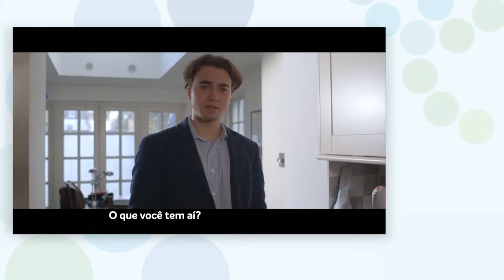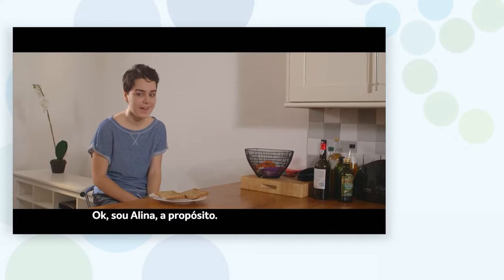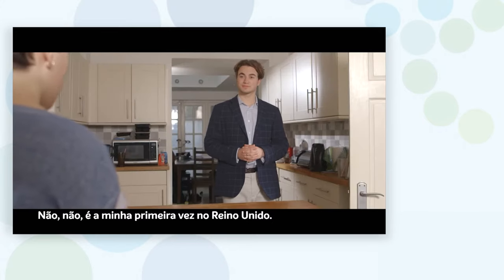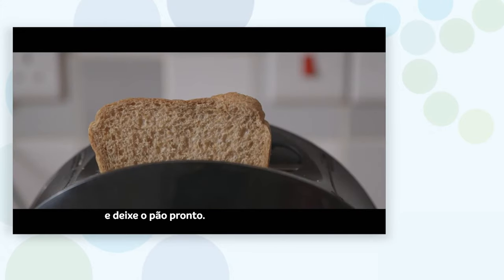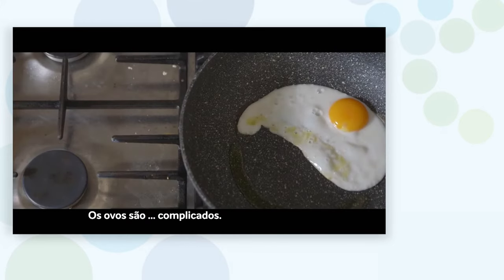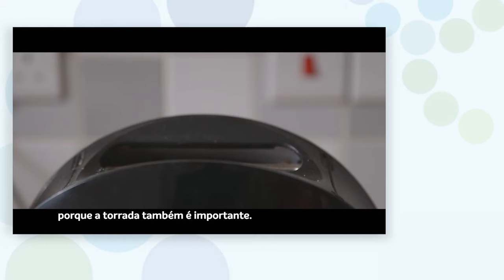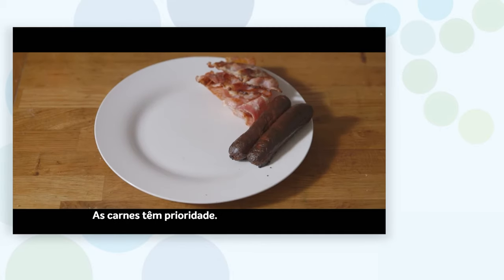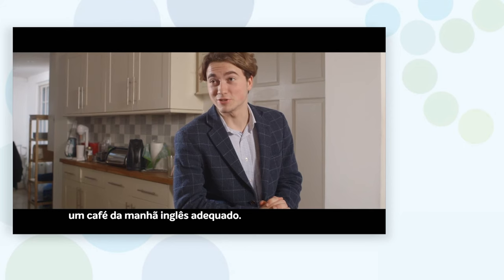Proper English Breakfast (Subtitles in Portuguese)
Original Video: Thomas. The Proper English Breakfast. Accessed on: Oct. 14, 2022.

Subtitled in Portuguese by Ed Gomes Jr